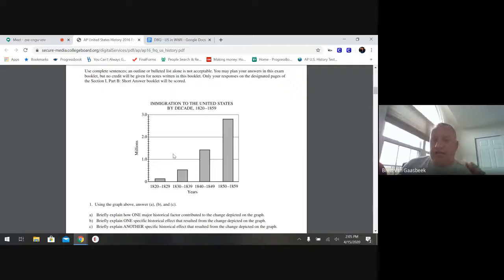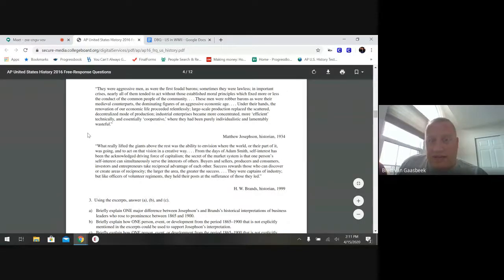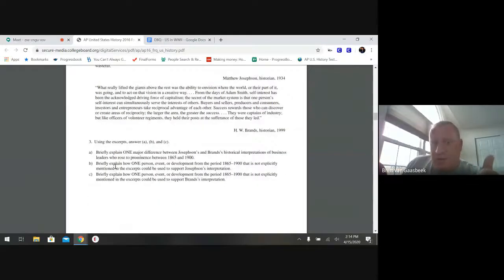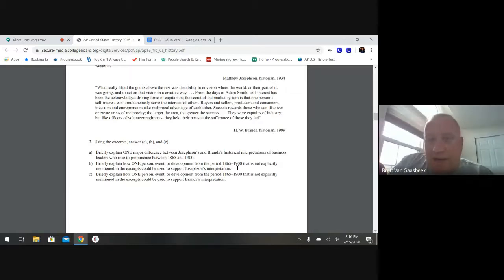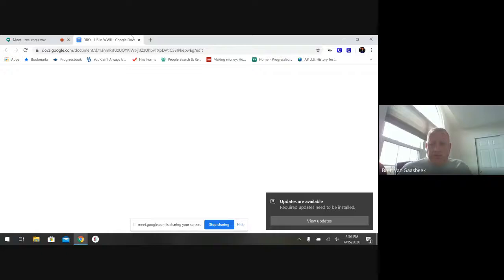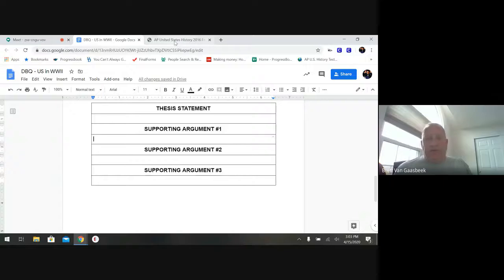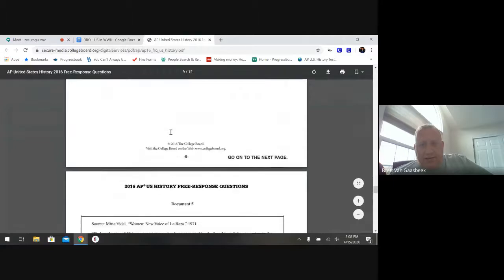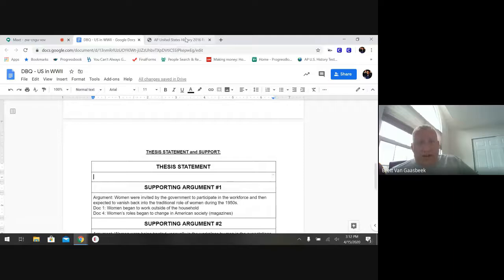Google Meet DBQ #1 Session